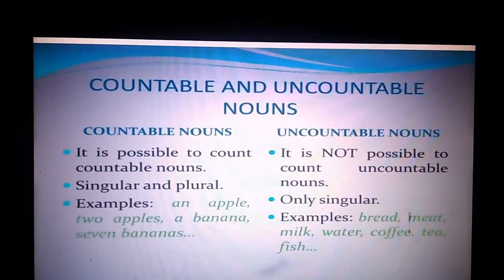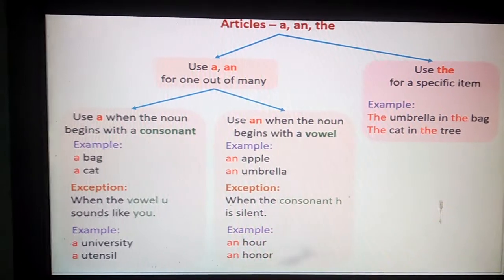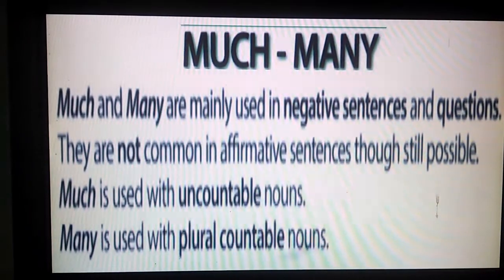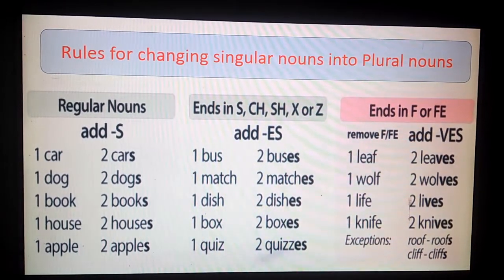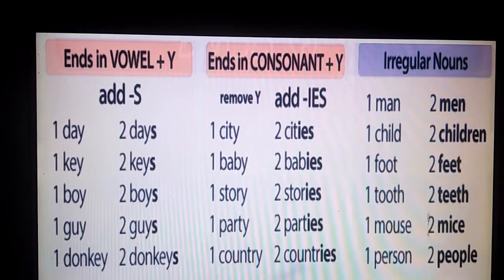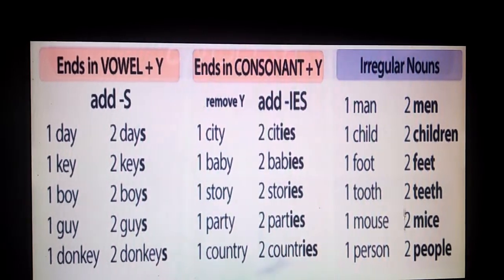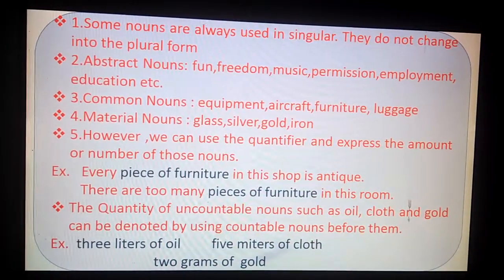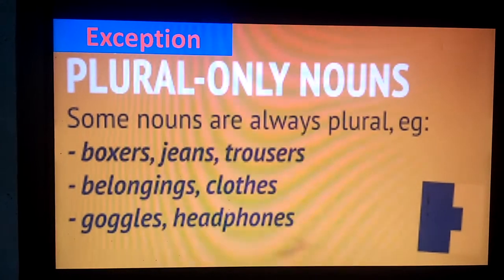Basic English Grammar/Nouns/part-3